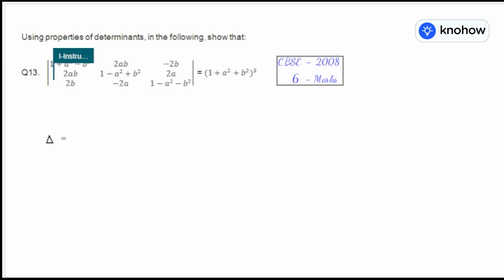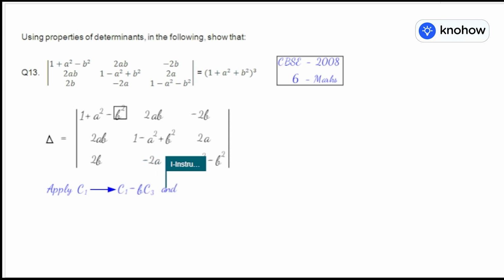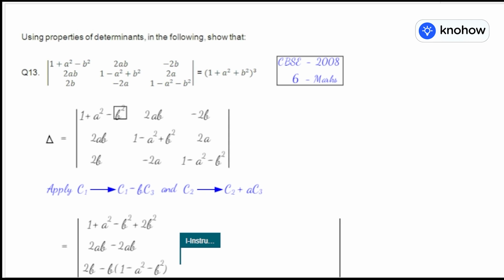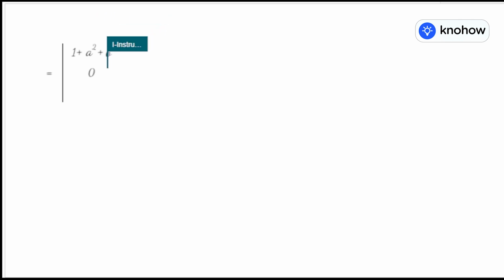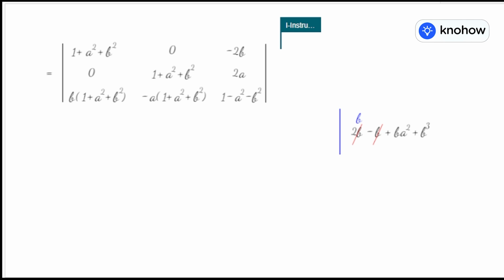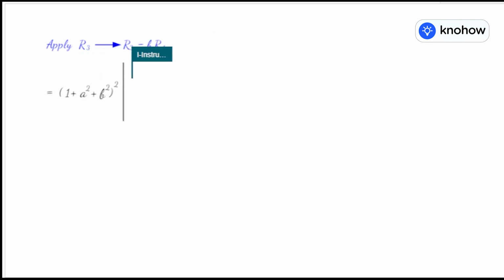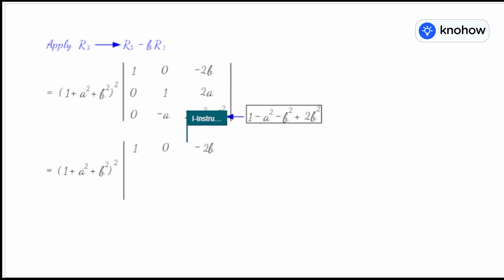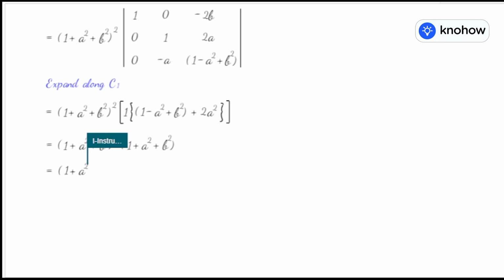Exercise 4.2 - Question 13 | Determinants | Class XII Mathematics | Knohow.io